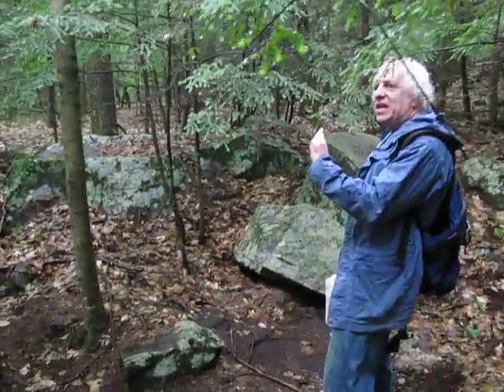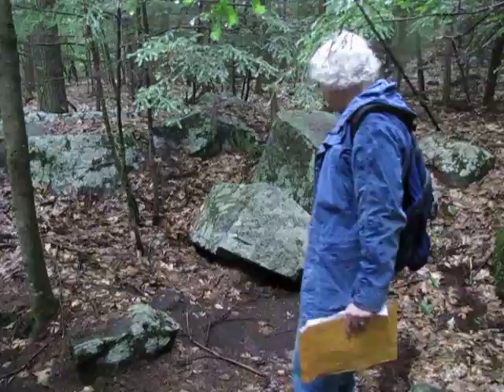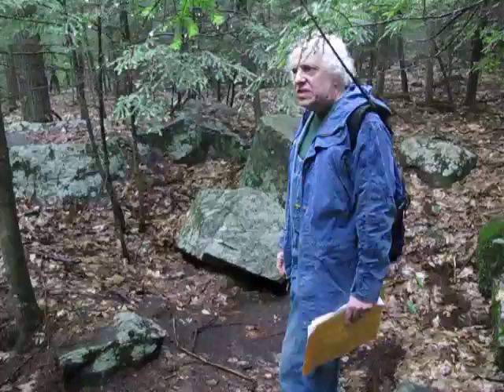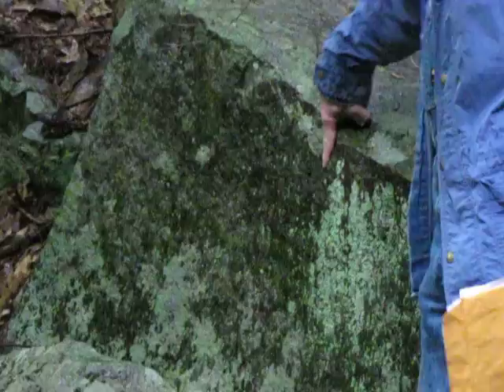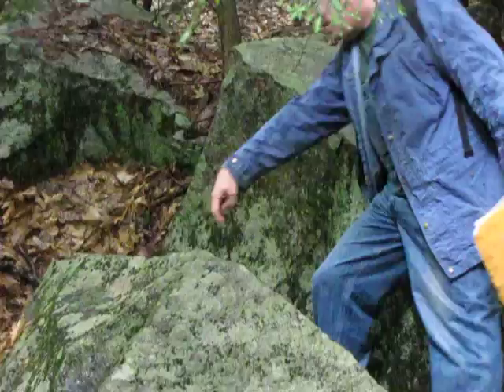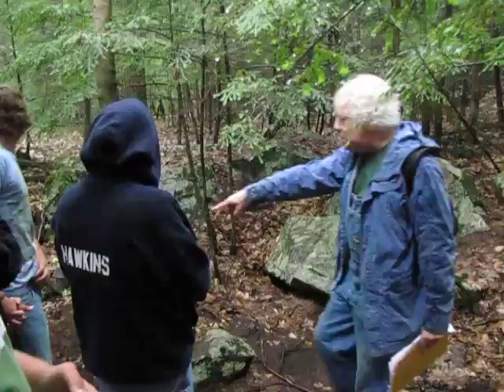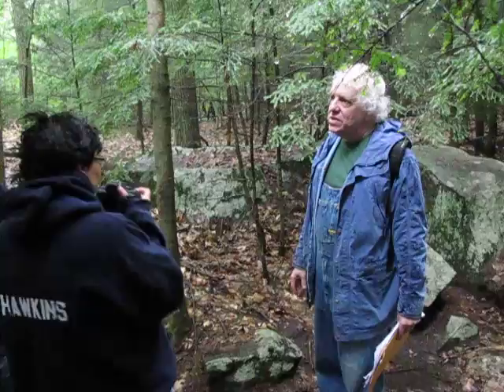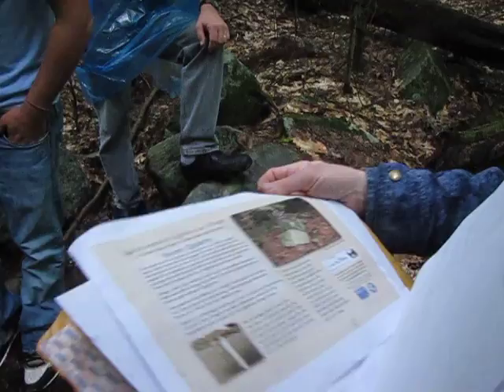Ken Feder on Soap Stone Quarry Archaeology Dig Part 4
9/10/2011 - Ken gave us a personal tour of the work they are doing at one of their Soap Stone Quarry's